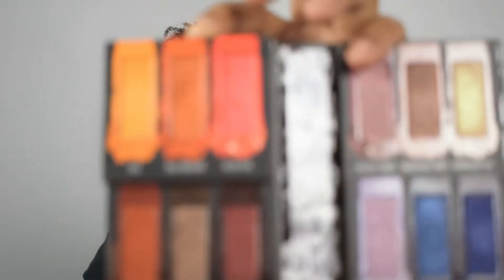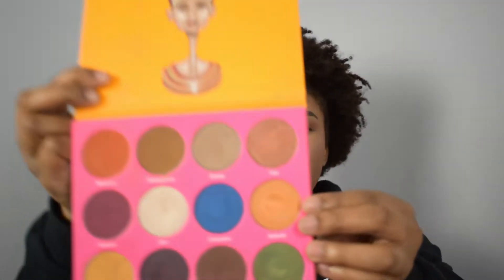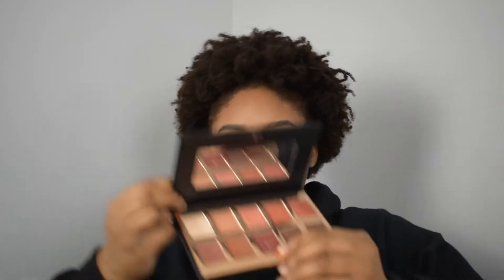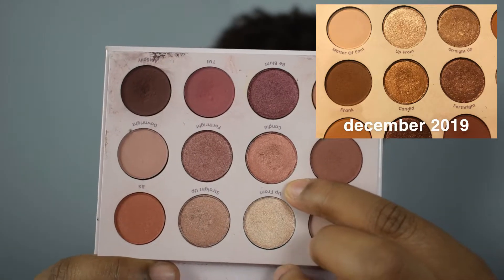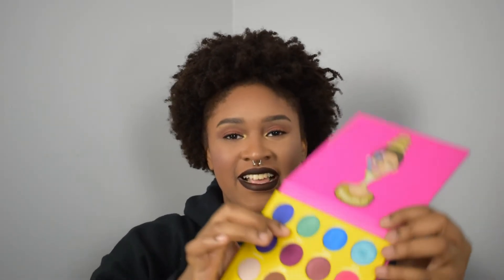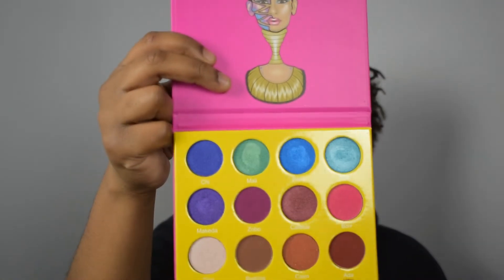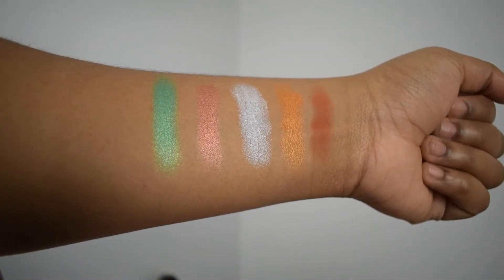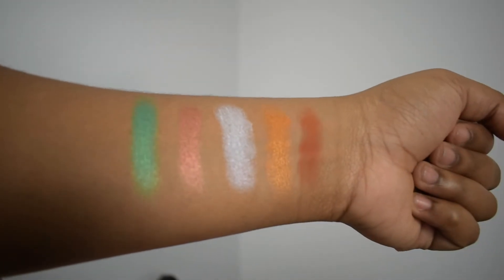PAN THOSE EYESHADOWS UPDATE #5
hey guysssss. here with another update. sadly not much progress :(